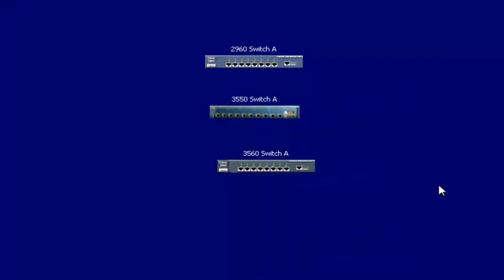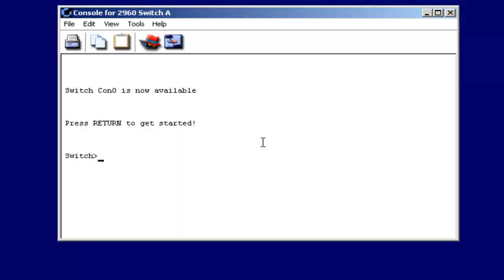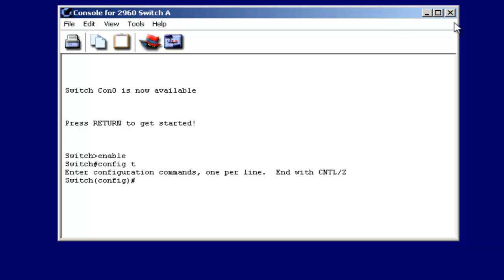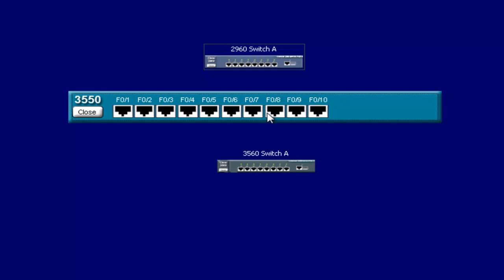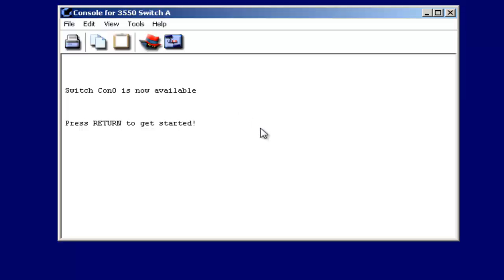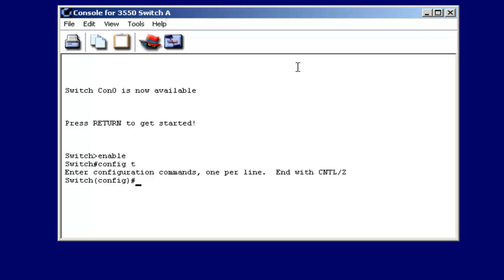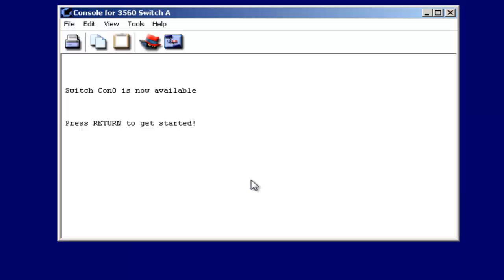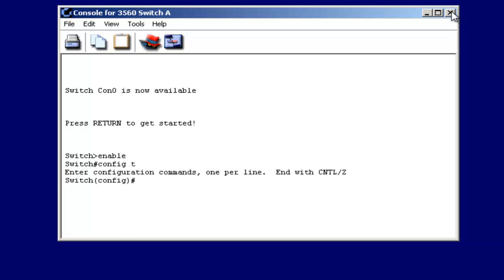Layer 2 Switching - Other Catalyst Models